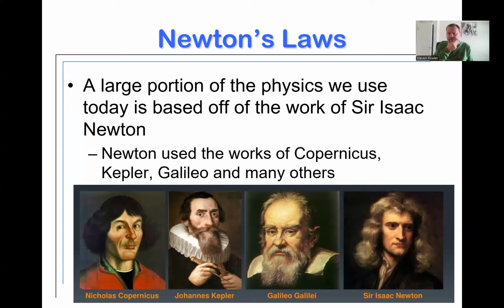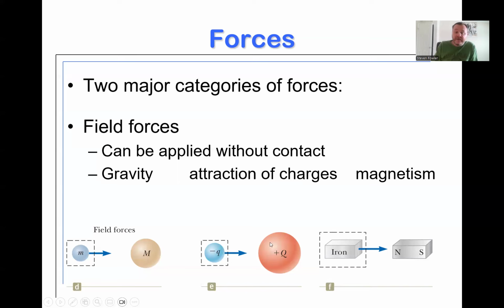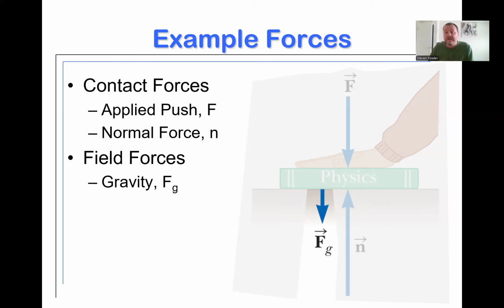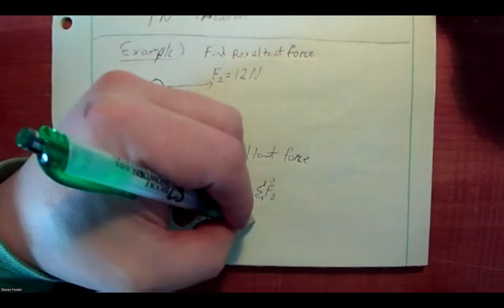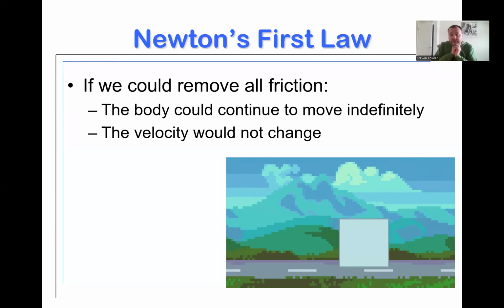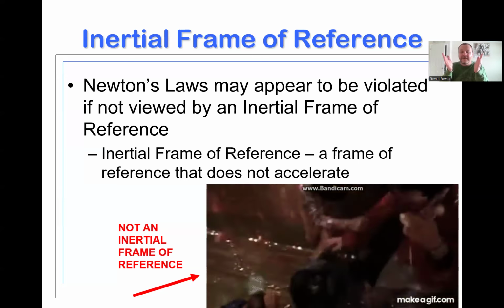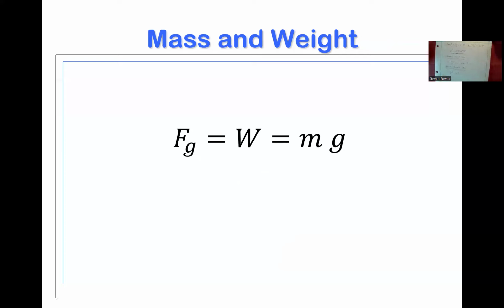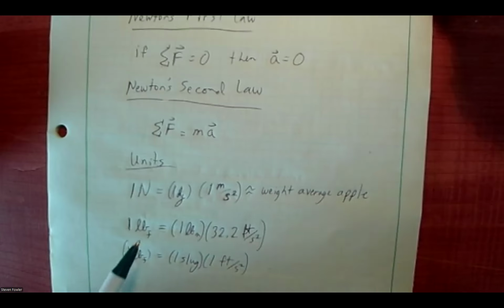Physics I Lecture 8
A brief introduction to Newton's First and Second Laws of motion. This is intended for a calculus based Physics I class, but it works for anyone wanting to learn more about Newton's Laws of motion.